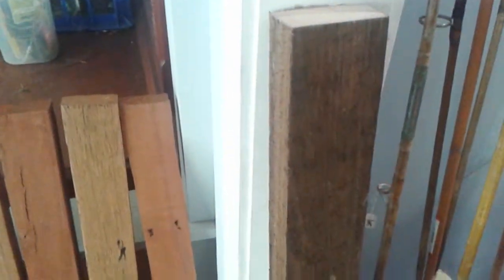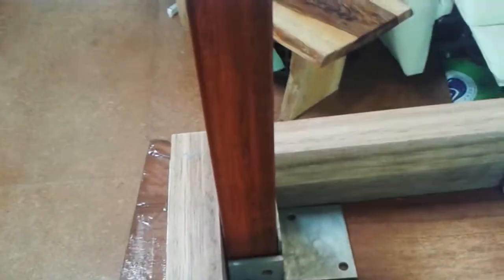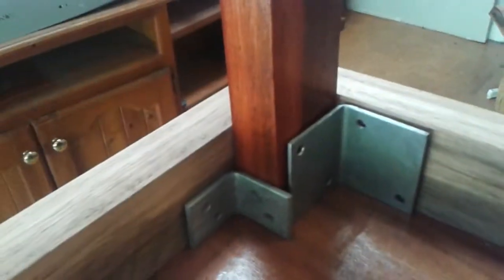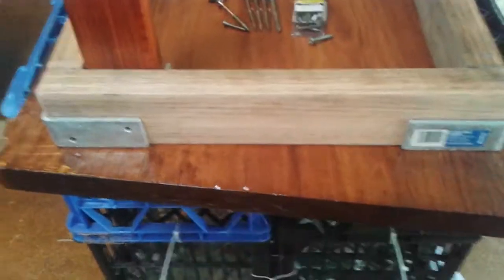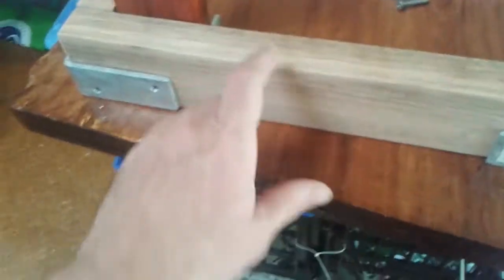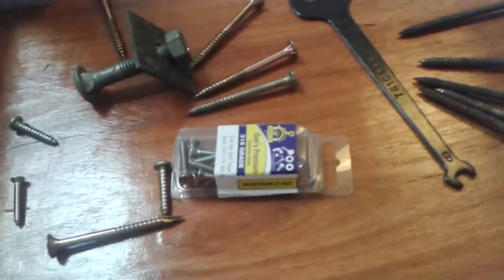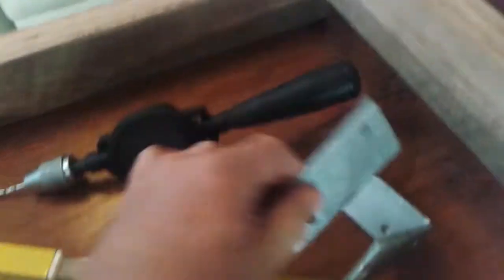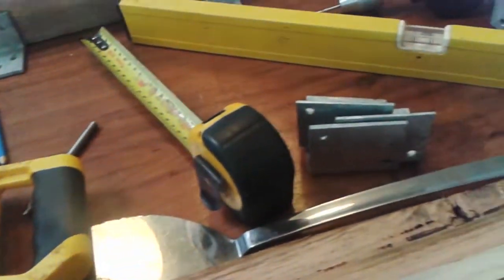Time to make a Frame for the Slab Table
$17 for 4.8mtrs of framing hardwork, perfect for what I need.